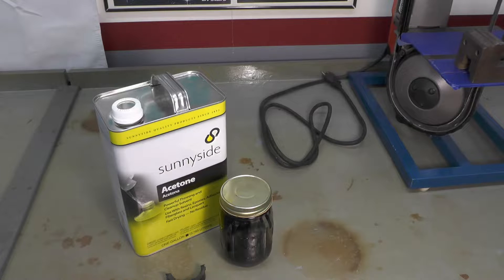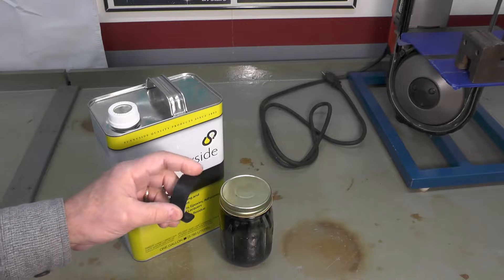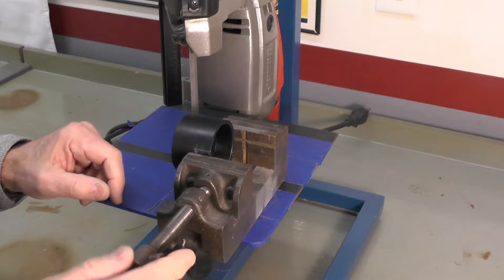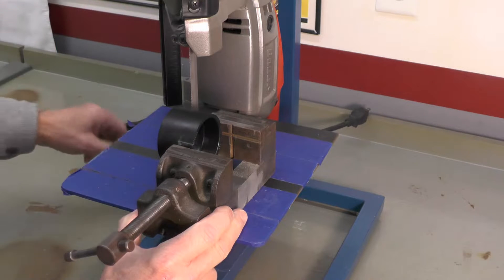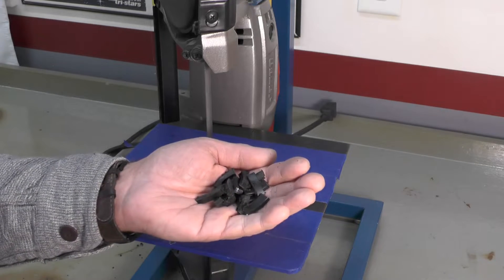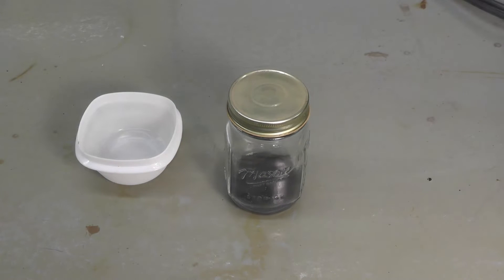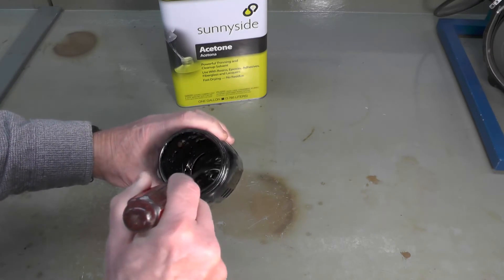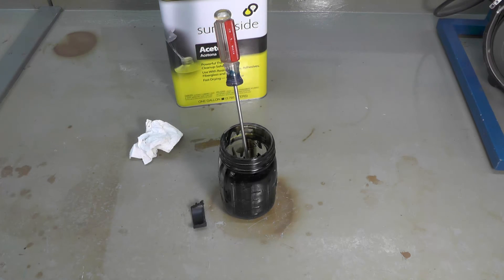Plastic Repair, Making ABS Slurry --- Video #367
A method to create an ABS plastic slurry, which can be used for some repairs of damaged ABS plastic.  This is an option but not necessarily a substitue for polyester body filler.